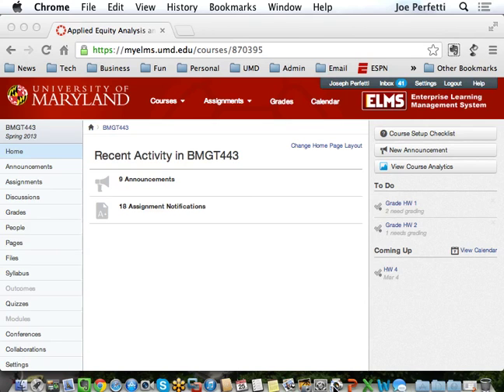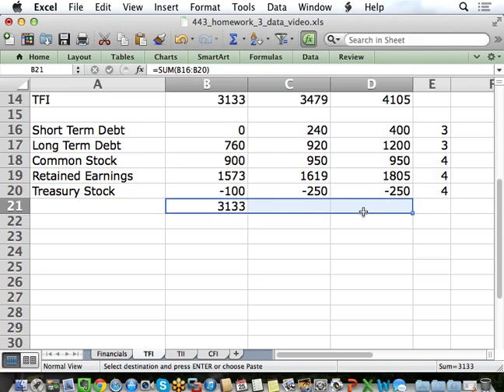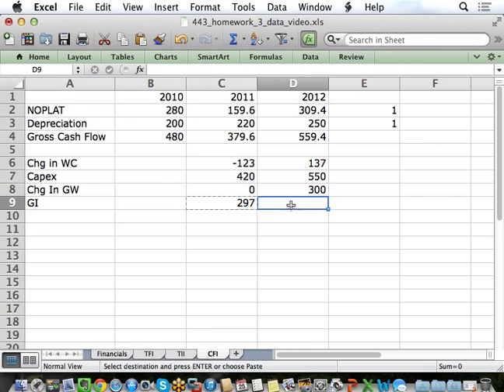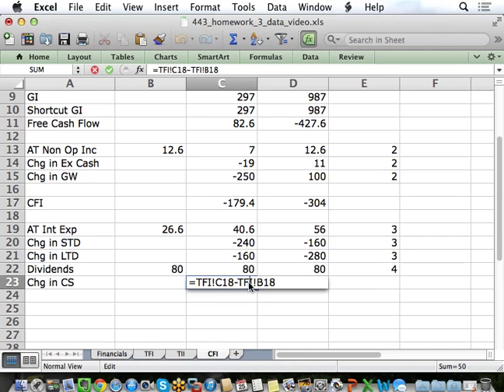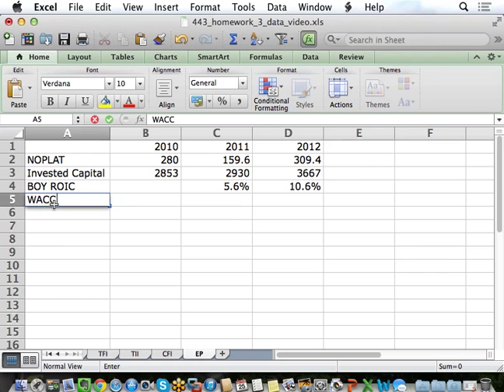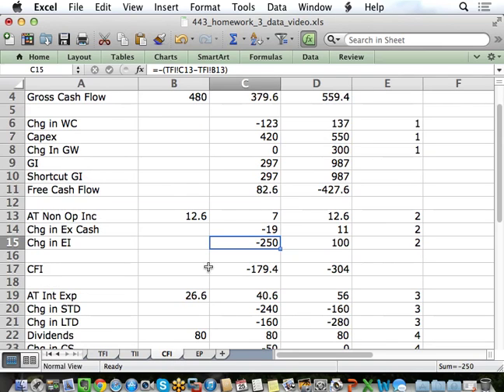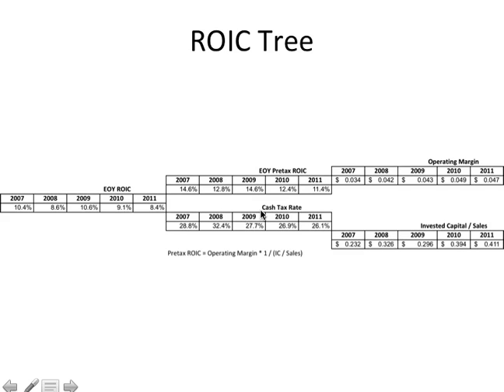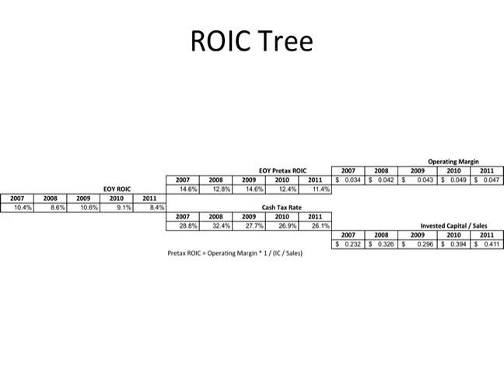Feb25 convert analyze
Feb 25 in class conversion of statements and historical financial performance analysis